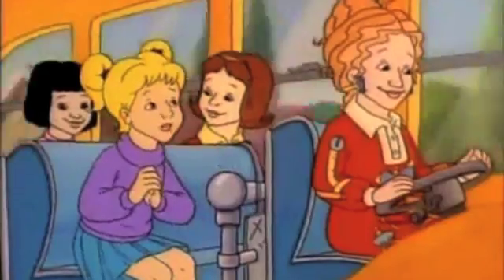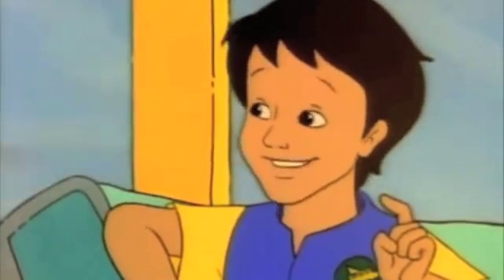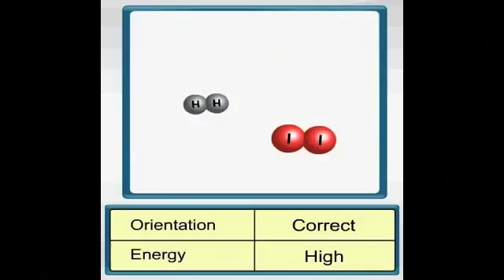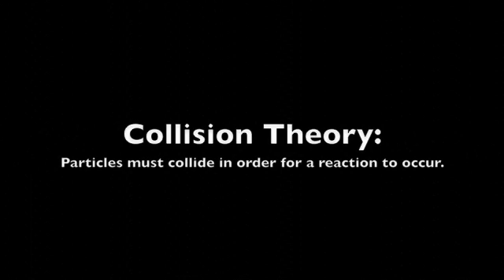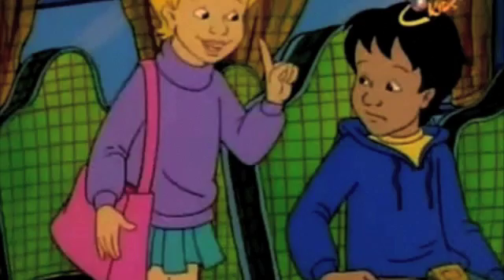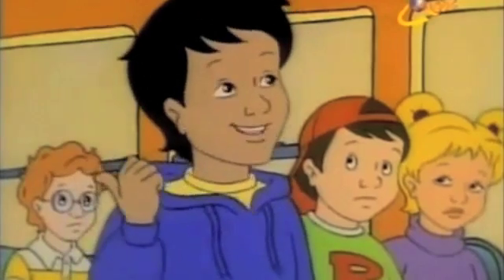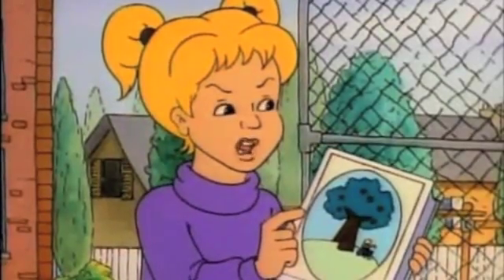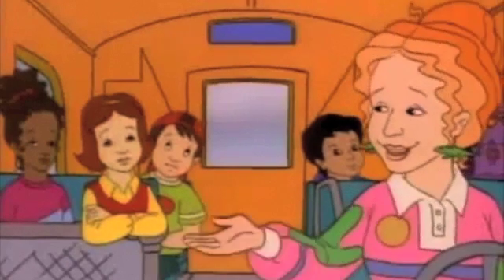The Applications of Chemistry in Food Part 1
By Karen Lee and Jasmine Xiao